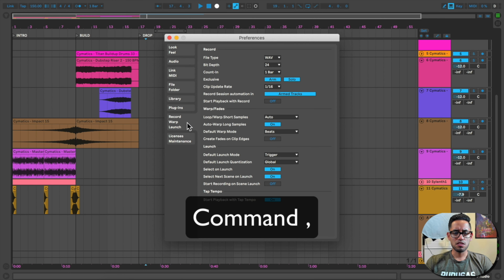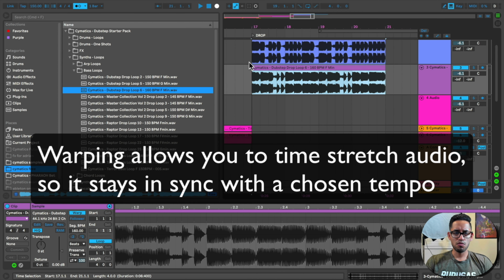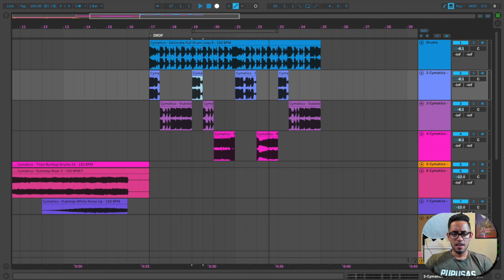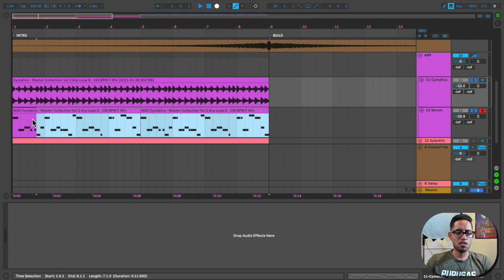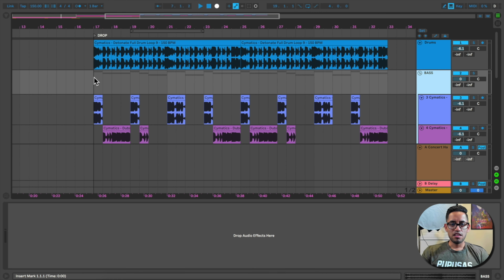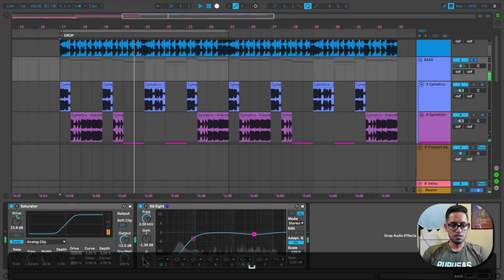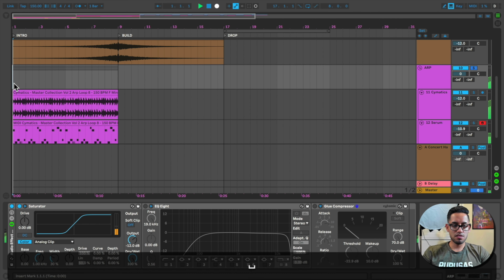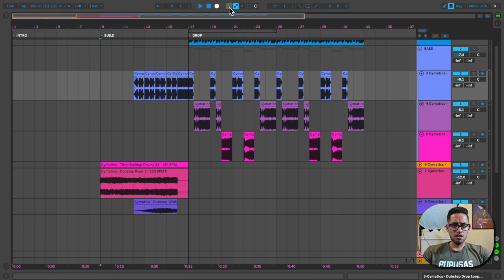How to use Ableton 2 - Cutting audio clips, adding audio effects, grouping....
In this video, I go deeper into Ableton with cutting samples, adding audio effects, grouping, quantizing, and more.